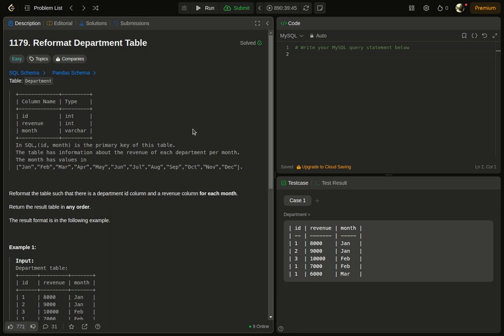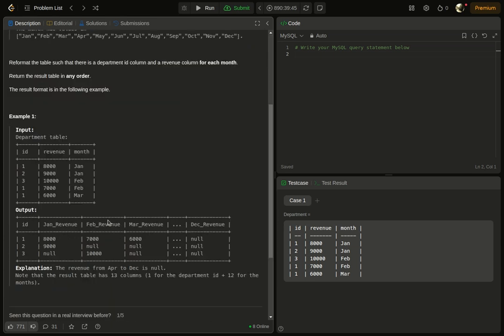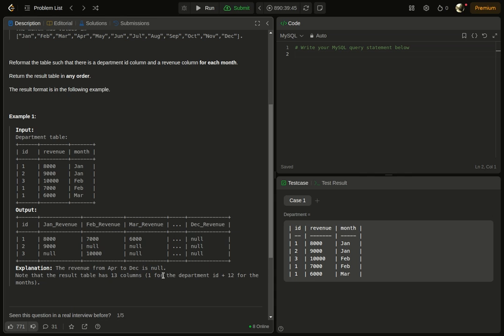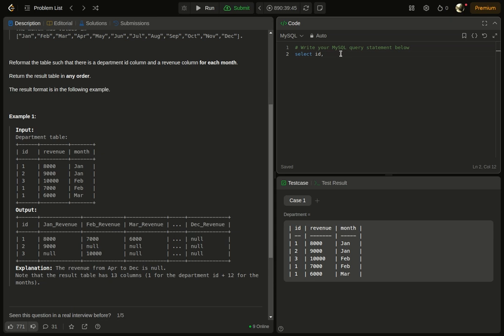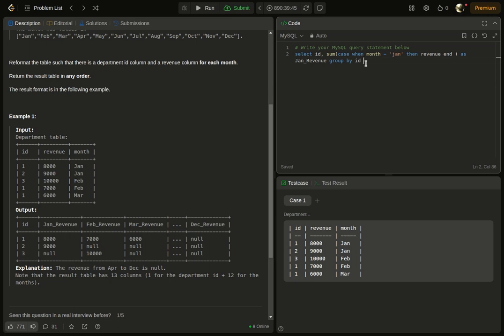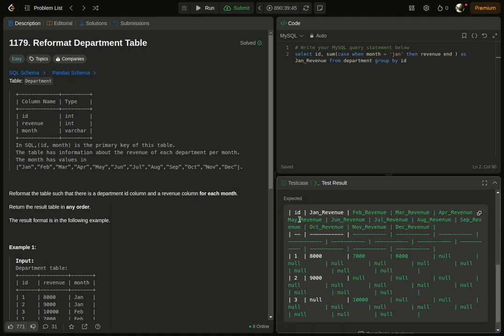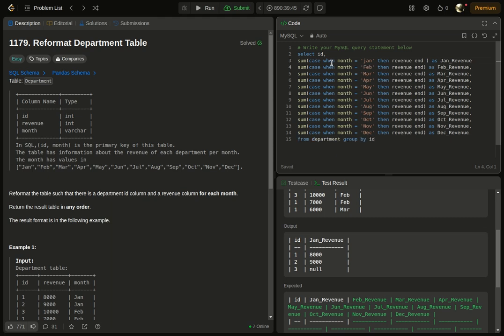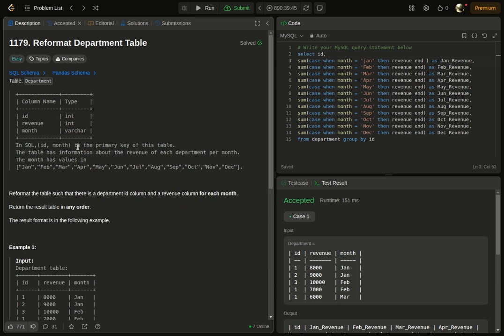Leetcode 1179 | Reformat Department Table | SQL Pivot Query Solution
In this video, we solve Leetcode 1179: Reformat Department Table using SQL. This problem requires transforming row-based data into a pivoted column format. We explain how to use CASE WHEN and aggregation functions to achieve the desired output.

🔹 Topics Covered:
✔ SQL Pivoting Techniques
✔ Conditional Aggregation (CASE WHEN)
✔ Grouping (GROUP BY)
✔ Data Transformation

👨‍💻 Step-by-Step SQL Solution with Explanation!